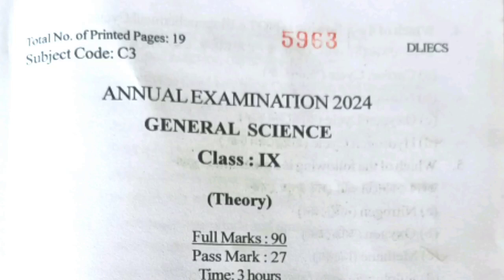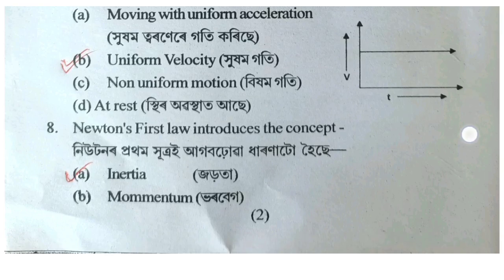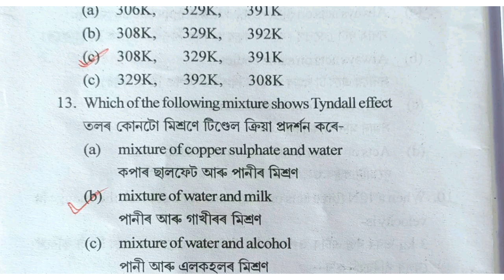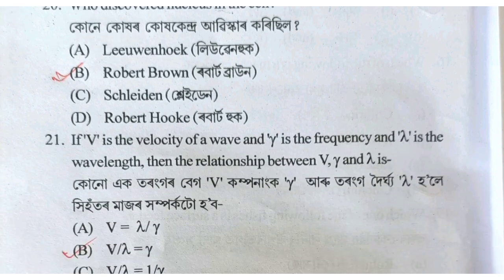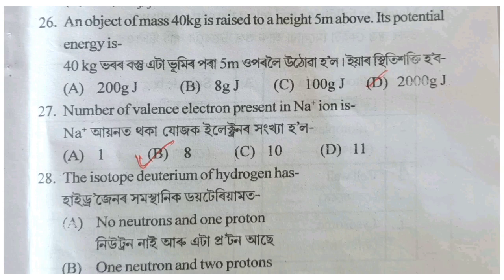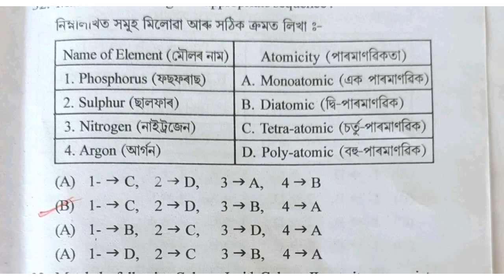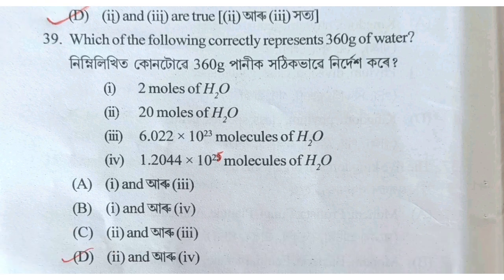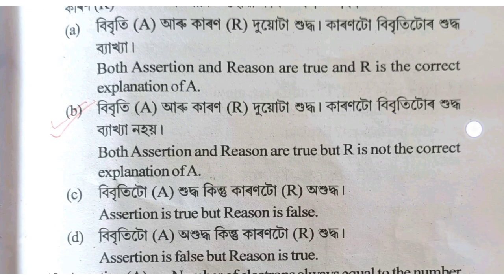Seba Class 9 Science Annual Exam Paper 2024 Solution/Sibsagar District/@agmathsgyan